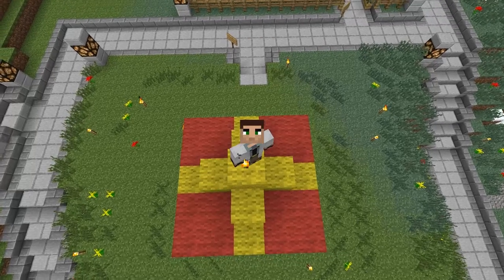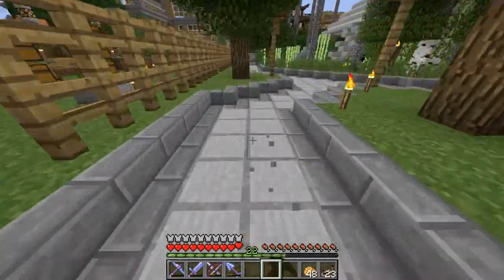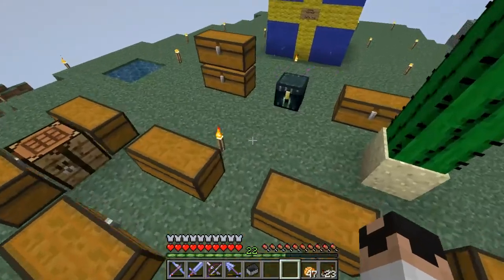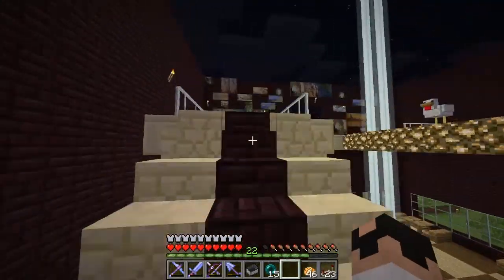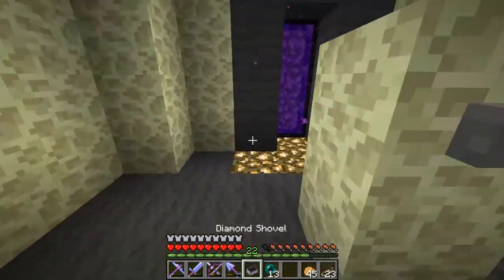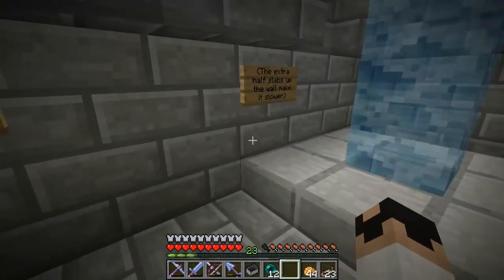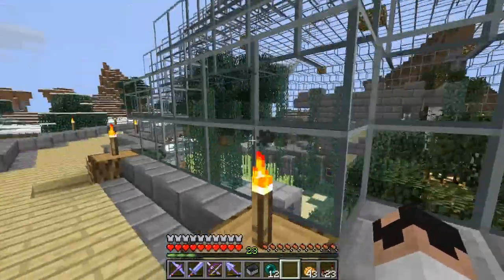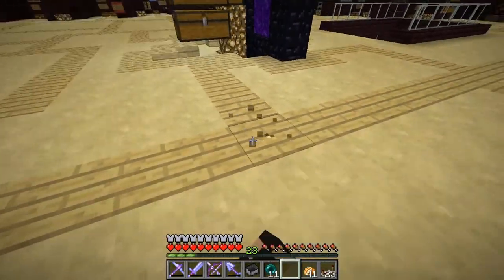Goodbye SquarePuncher... For Now - SquarePuncher SMP Ep 50 (Minecraft)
It has been the most amazing nine months on the SquarePuncher server and I would just like to say thank you to everyone on the server that I have met along the way for being the most amazing group of people that i've met in a while. Thank you so much Ickk for making the server possible and thank you Cyon as well for keeping it running as long as you did. We will return, and it'll be better than ever! Thank you everyone for supporting this series, it means the world to me.

The SquarePuncher server is a private, whitelisted server. However, applications and comments are always welcome on the forum.